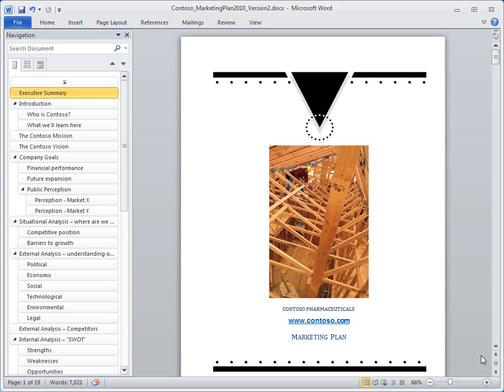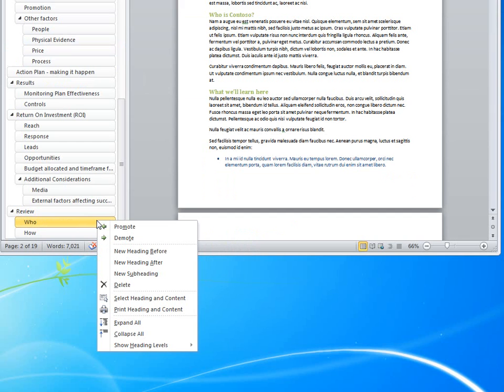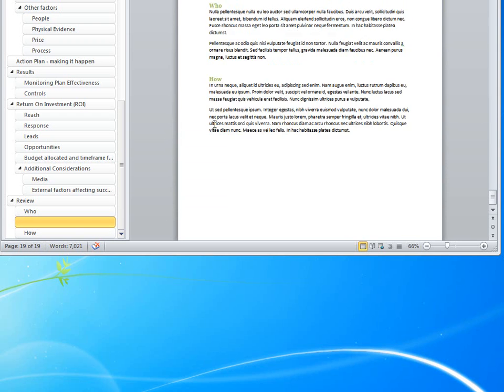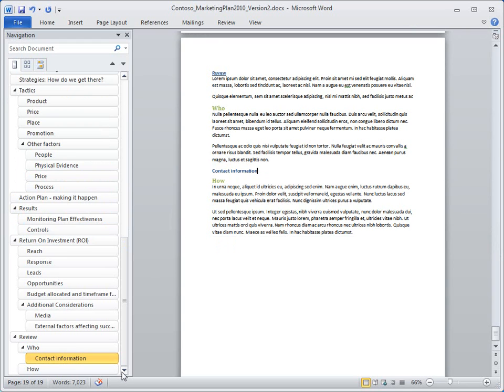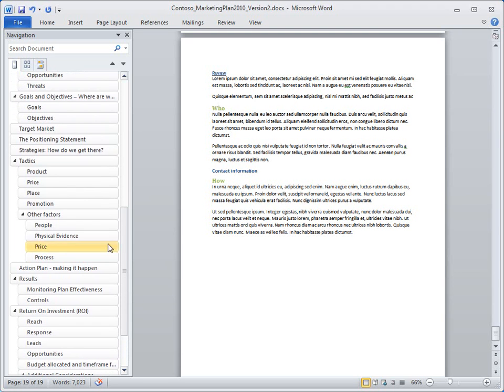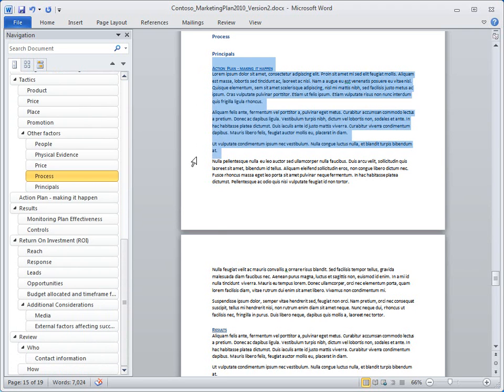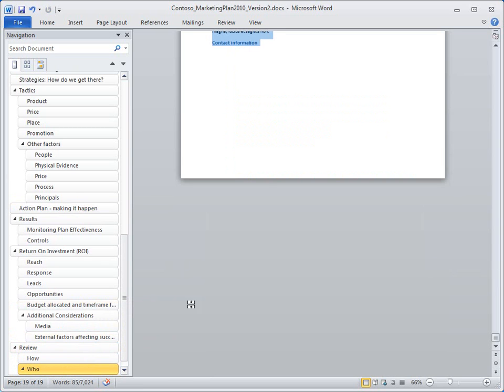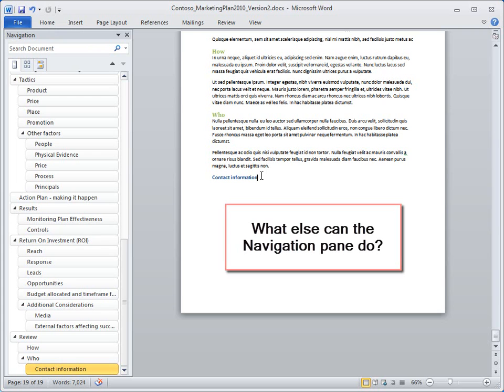Locate, Add to, and Reorganize Content in the Navigation Pane